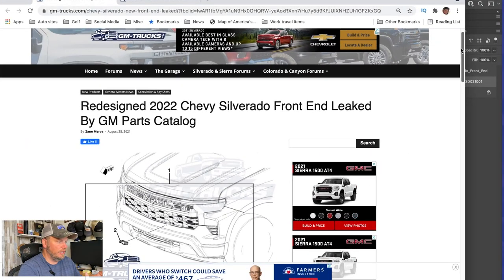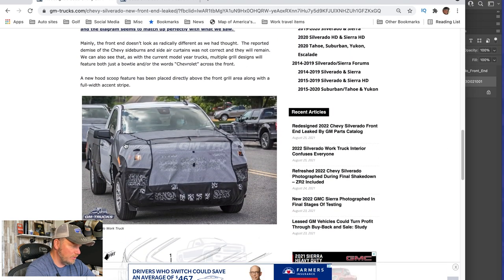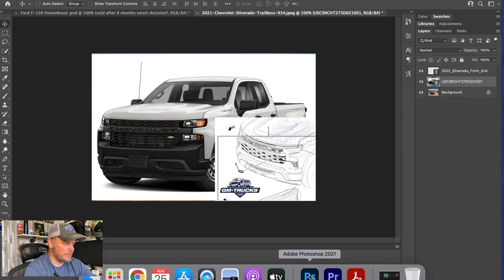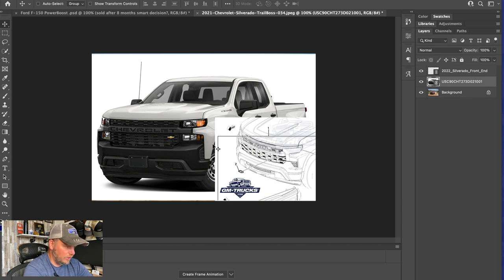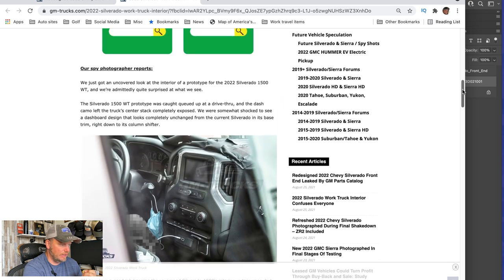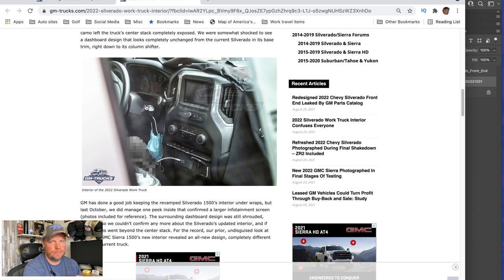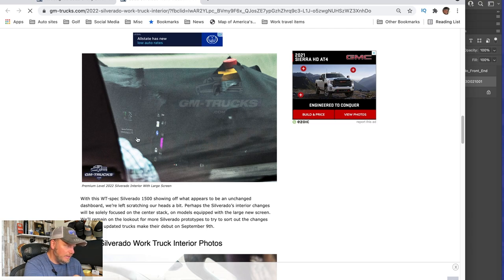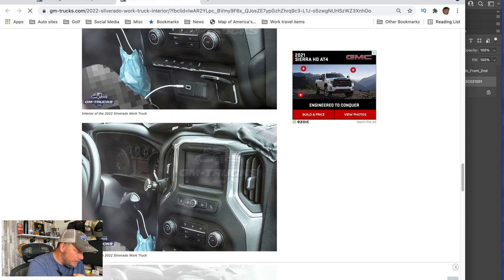Is this the new front end? 2022 Chevy Silverado Grille Leaked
Thanks to a leak from the parts catalog, we can see the new front end for the 2022 Chevy Silverado. With its slight changes, this is truly a mid cycle refresh for the Silverado.